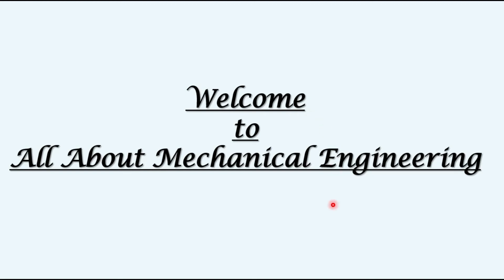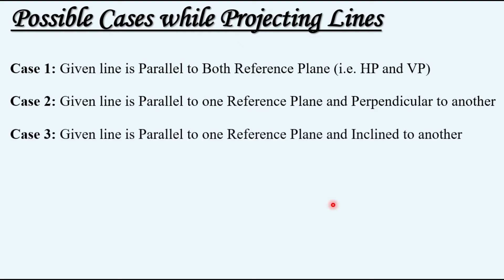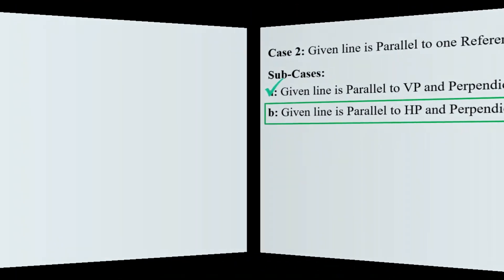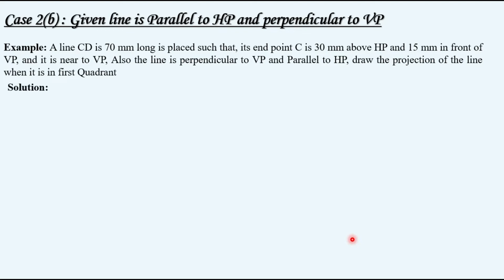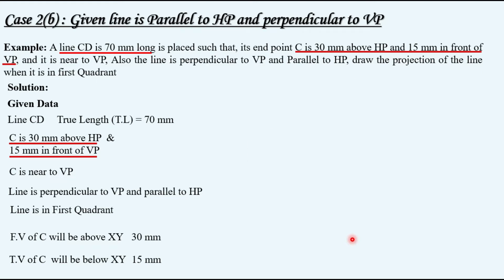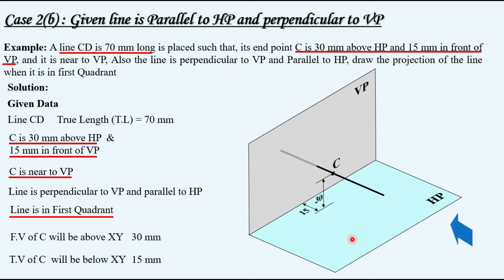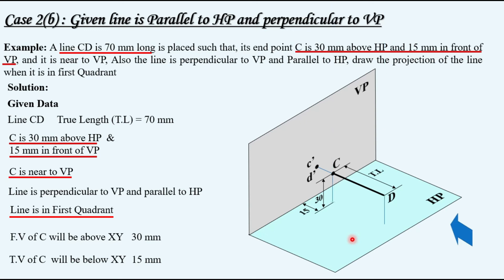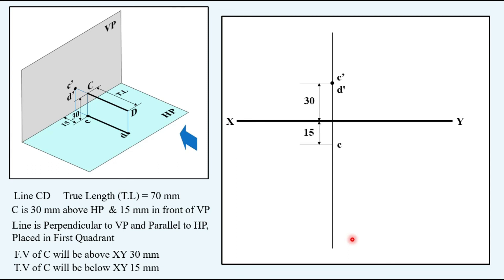Projection of Lines (Line perpendicular to VP and parallel to HP)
projection of line parallel to hp and perpendicular to vp | projection of line parallel to one plane perpendicular to other plane | projection of line perpendicular to vp and parallel to hp

Short video explaining the step by step procedure to obtain projection of given line which is Perpendicular to Vertical Plane (VP) and Parallel to Horizontal Plane (HP)
This is the Case-II of four possible cases while placing the line as per given position in the respective quadrant.
In further upcoming videos the remaining cases and sub-cases will be discussed.